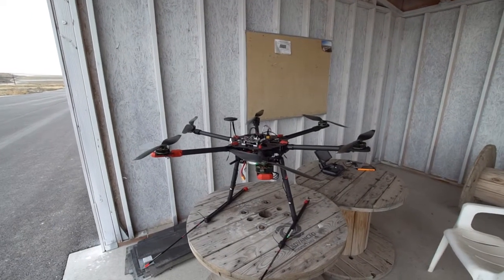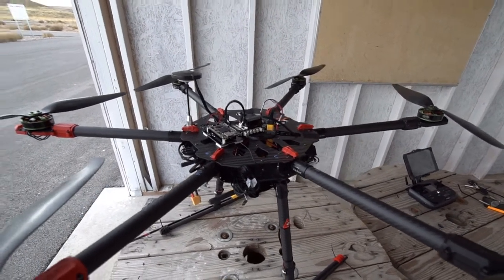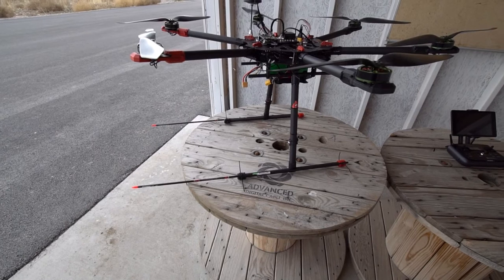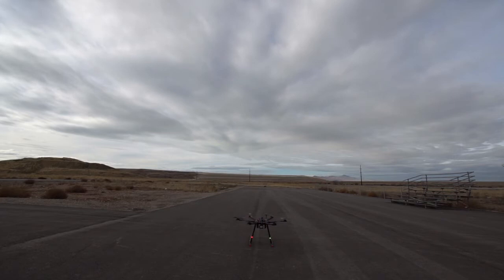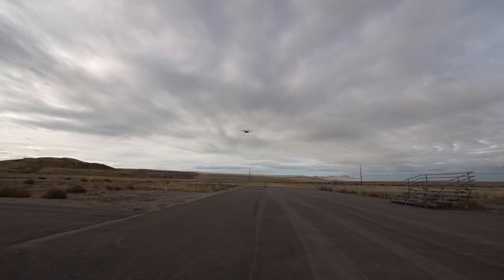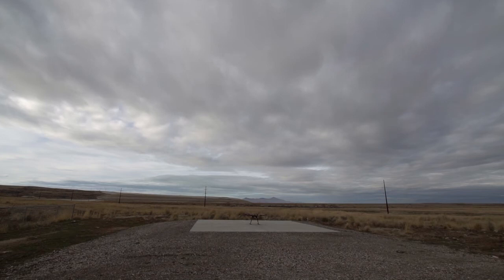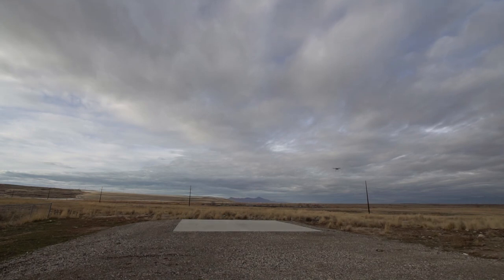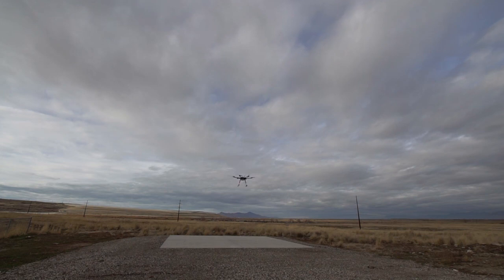Maiden Flight Tarot X6 with 3DR Solo Brain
Maiden flight of my new Tarot X6 UAV. She's got a brain transplanted from a 3DR Solo for doing professional camera moves.